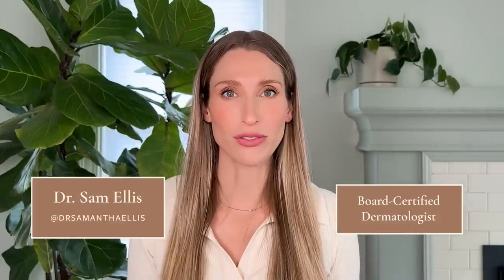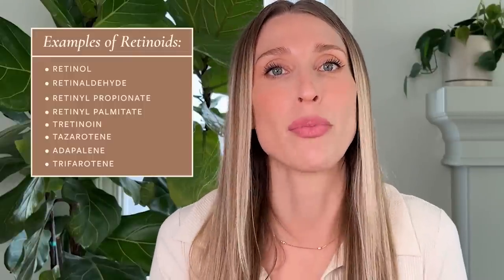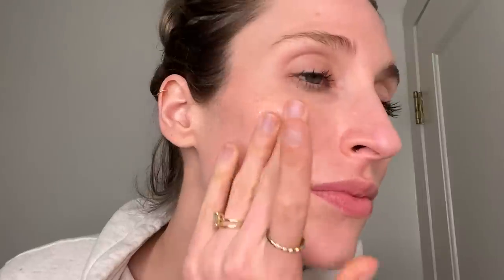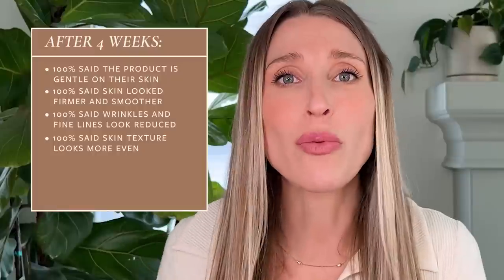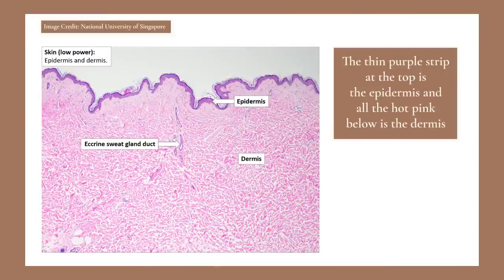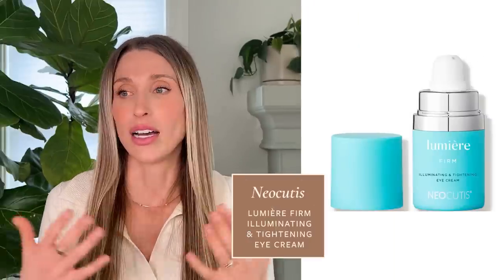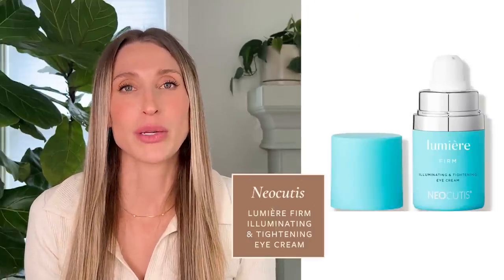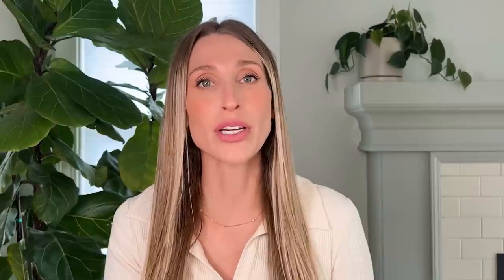Dermatologist Debunks Retinoid Myths! Do They Exfoliate? Thin the Skin? Using While Breastfeeding?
Do retinoids thin the skin? Can you use them when breastfeeding? I get asked about retinoids like retinol, tretinoin, retinaldehyde, and more on a daily basis, so today, we’re going to do a little retinoid myth-busting.

CHAPTERS:
00:00 Intro
00:58 About Retinoids
01:40 Using Retinoids During the Day
03:55 Prescription-Strength Retinoid Results
05:47 Retinoid Sun Sensitivity
07:00 Do Retinoids Thin the Skin?
08:12 Skin Peeling with Retinoids
09:29 Do Retinoids Exfoliate?
10:27 Combining Retinoids with Actives
13:03 Avoid Retinoids Around the Eyes?
14:40 Retinoids While Breastfeeding
15:41 Retinoids & Sensitive Skin
17:42 Subscribe!